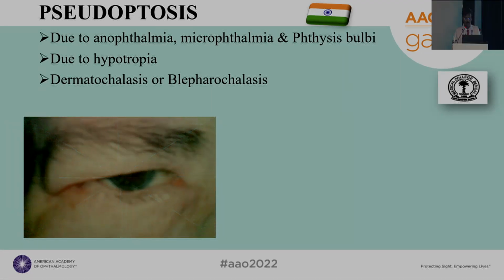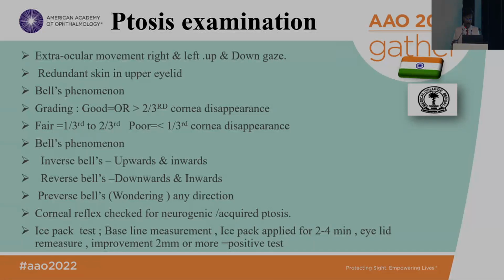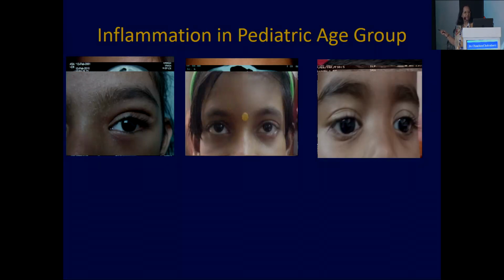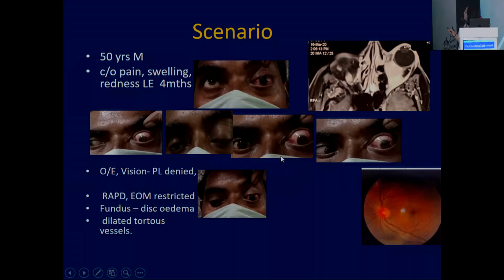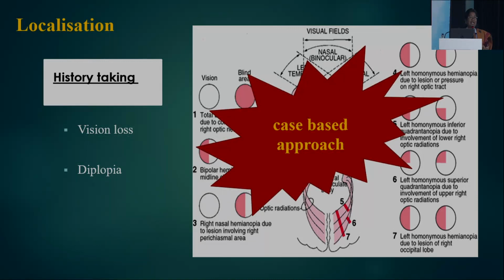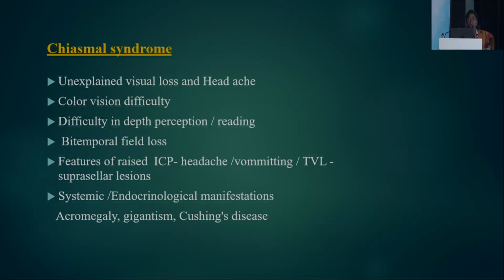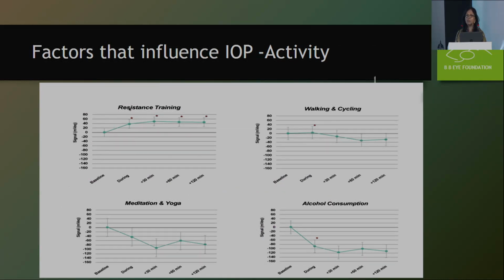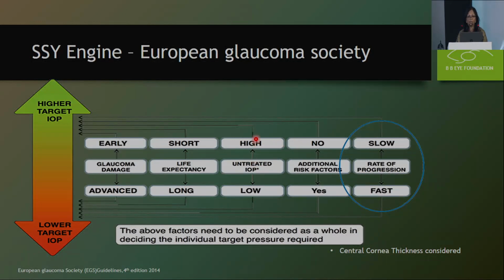AIOC2024 - GP143 - EyeShala 2024 - Session 2